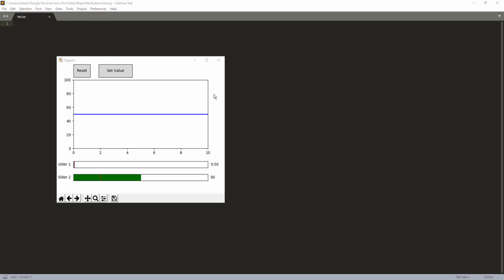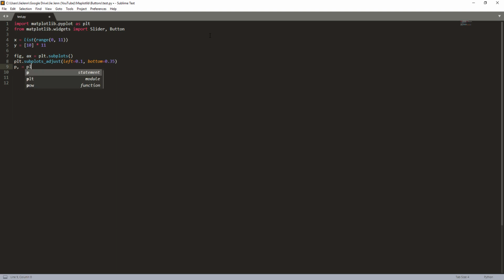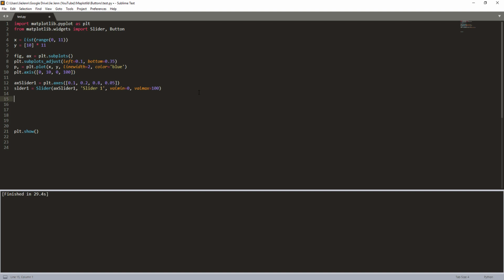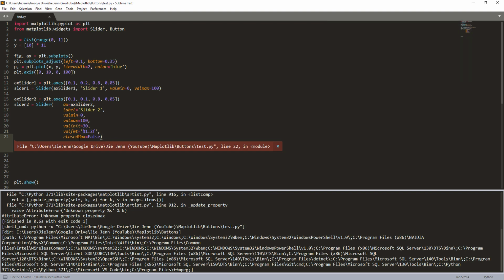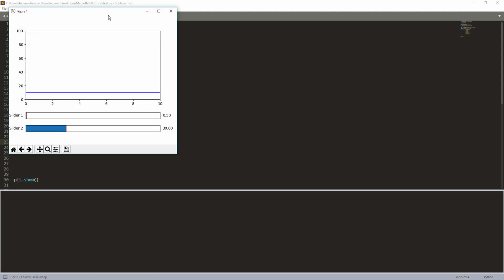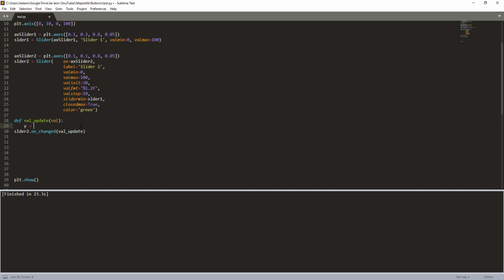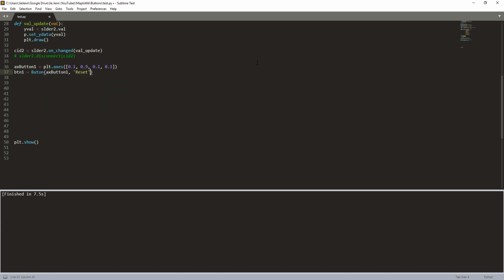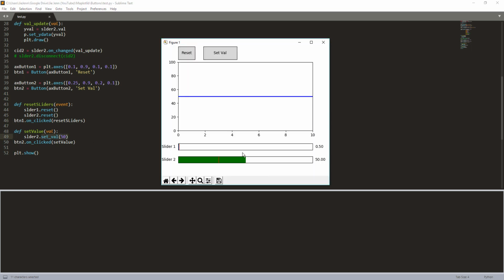How to create a Slider using matplotlib library in Python | Python Data Visualization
Python's matplotlib package is a powerful visualization library that lets you to create amazing data visualization as well as using different widgets to interact with a graph.

A slider is a very useful widget lets you to select a value by moving an indicator. In this tutorial I will show you how to create and use a slider widget using the matplotlib package in Python.